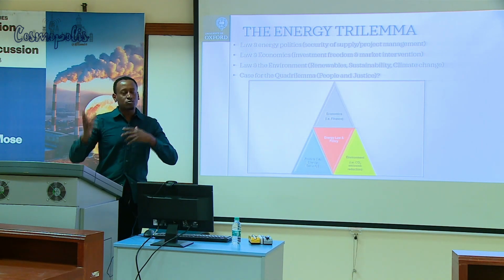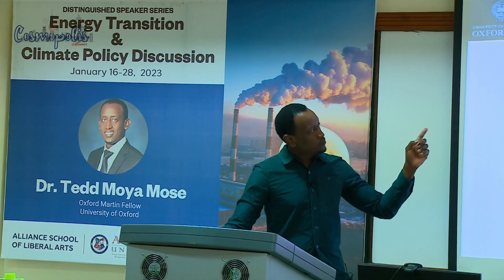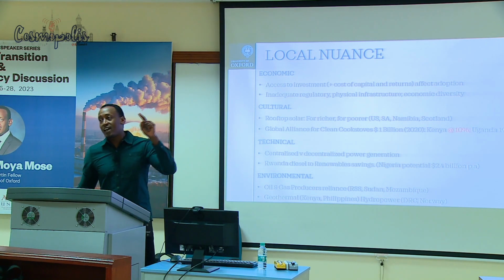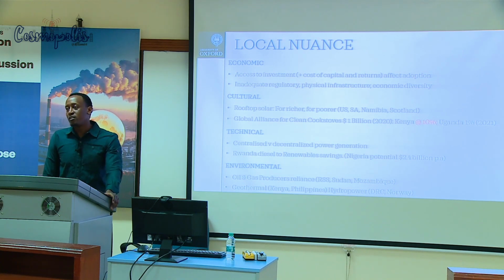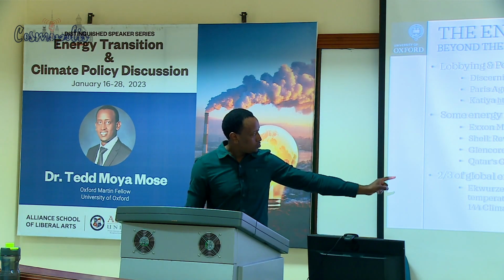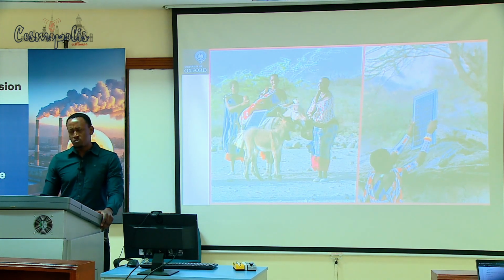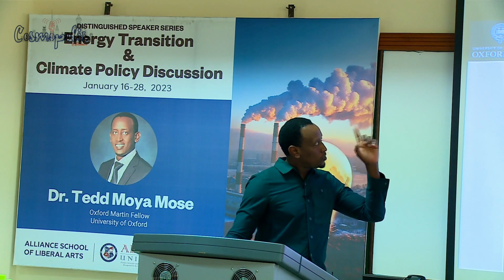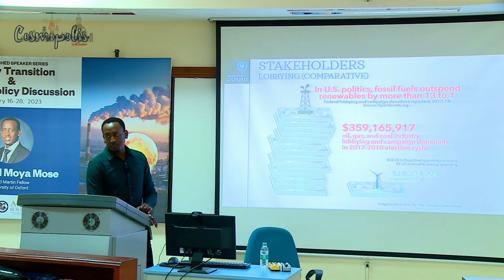Energy Trilemma I Energy Transition and Climate Policy Discussion I Dr. Tedd Moya Mose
Dr. Tedd Moya Mose explains the concept of energy trilemma and challenges for the energy transition.